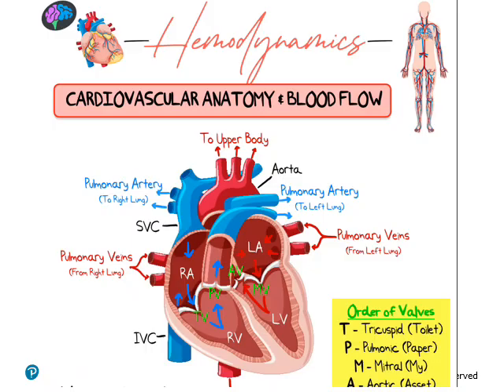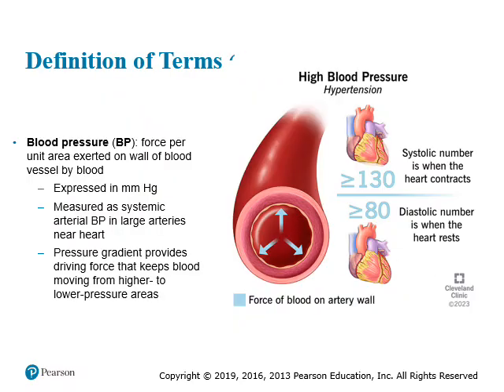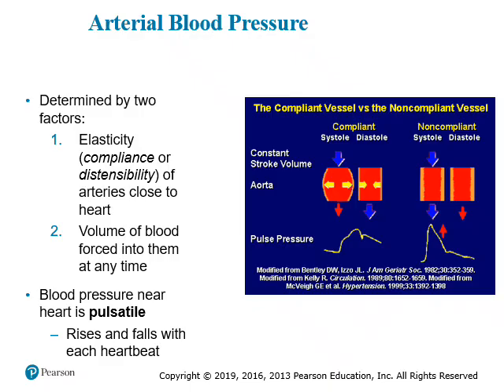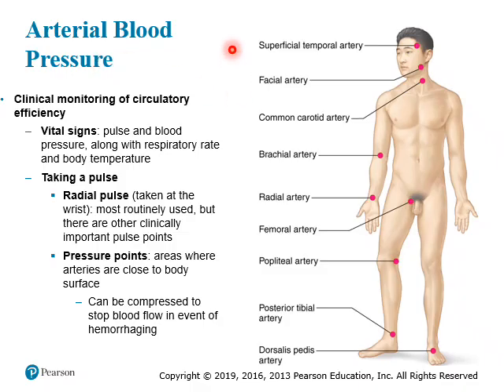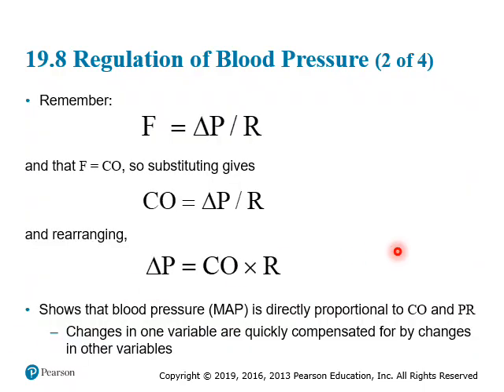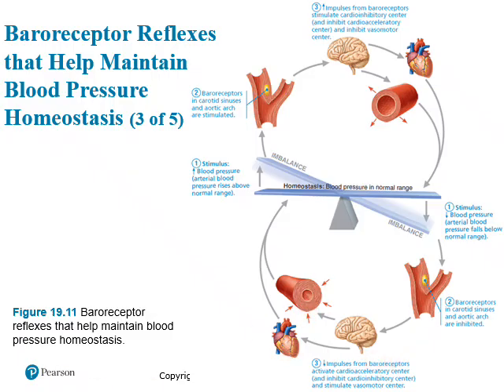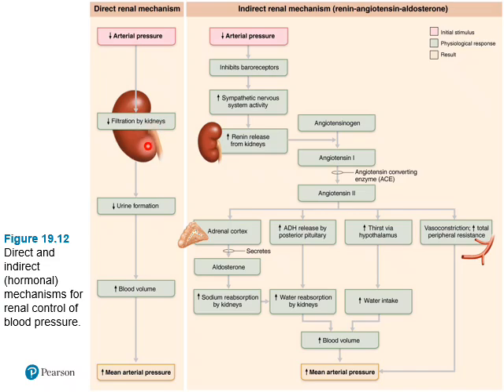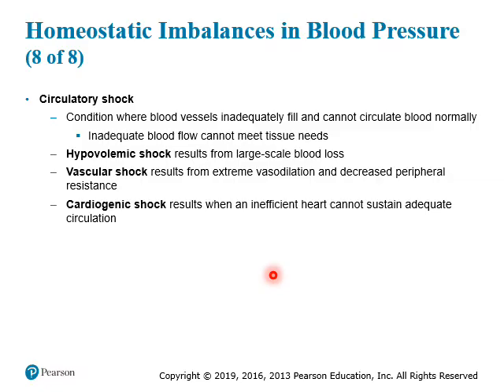HAP 11e Lecture Ch 19B Video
Chapter 19 Blood Vessel Anatomy and Physiology (Part2)